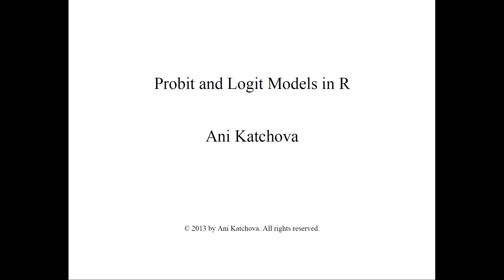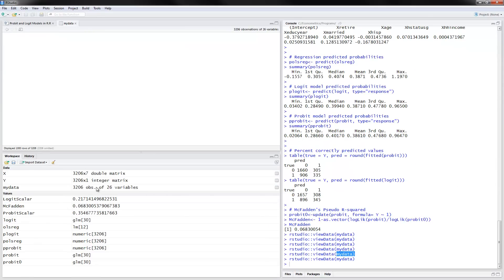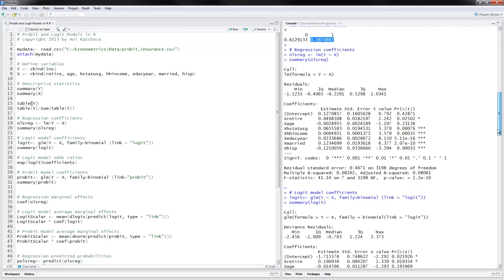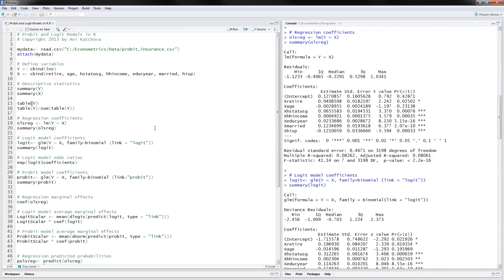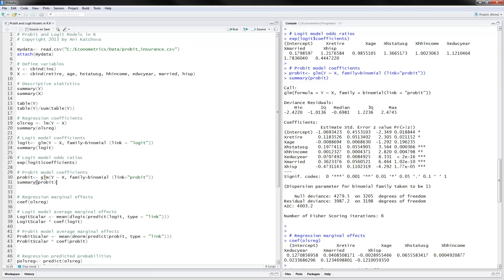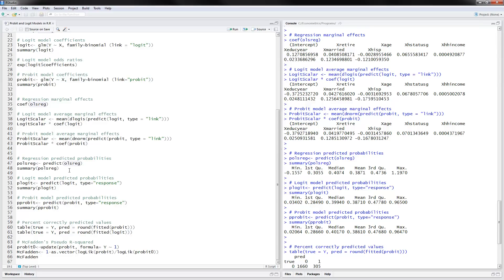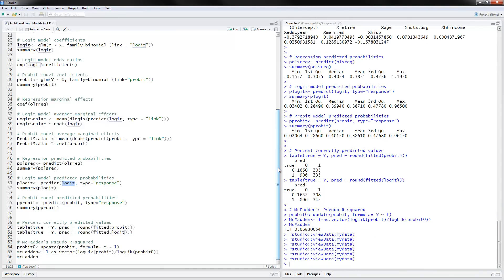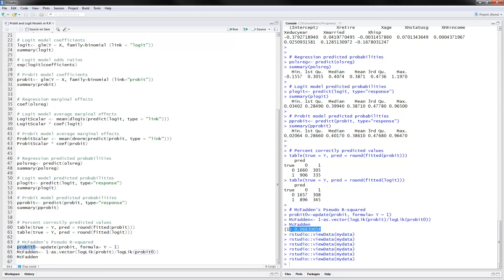Probit and Logit Models in R